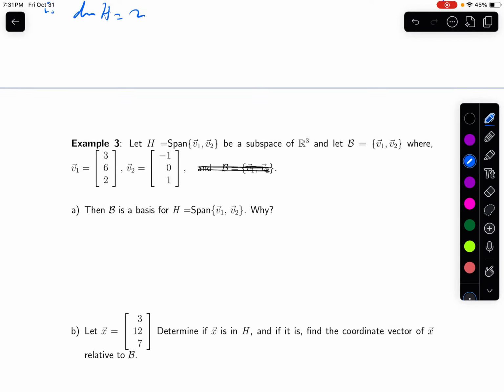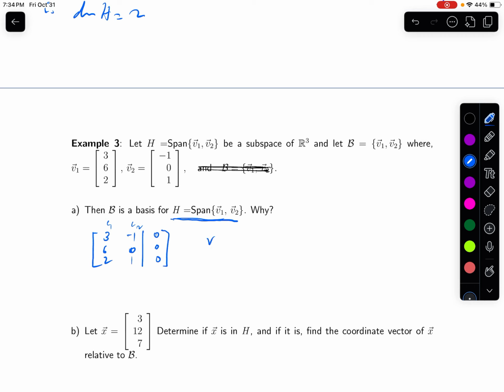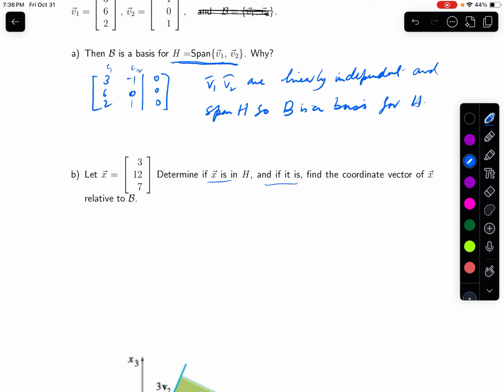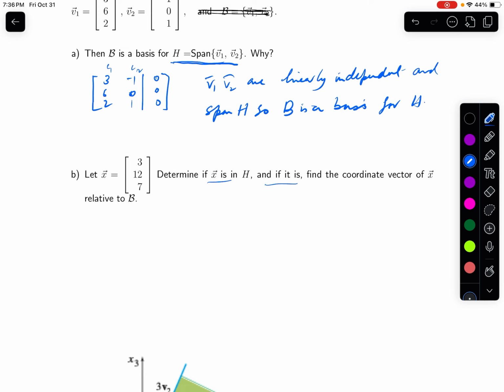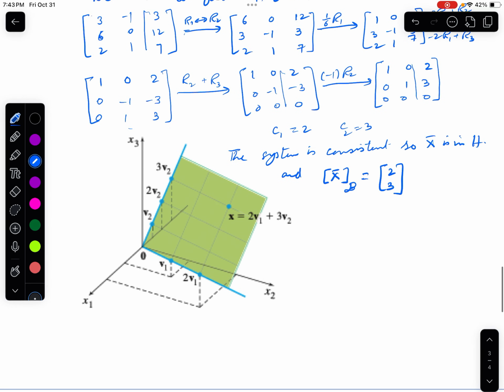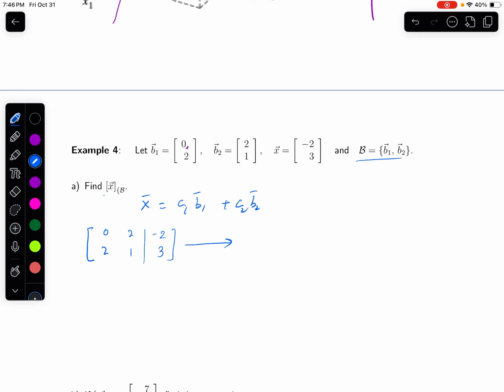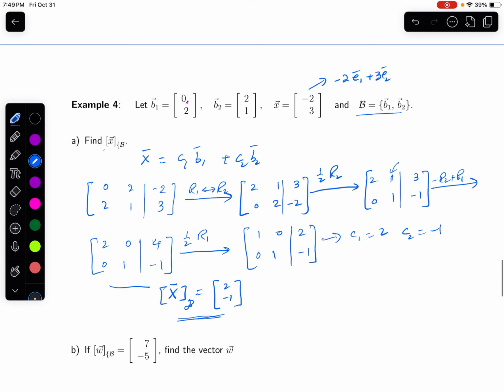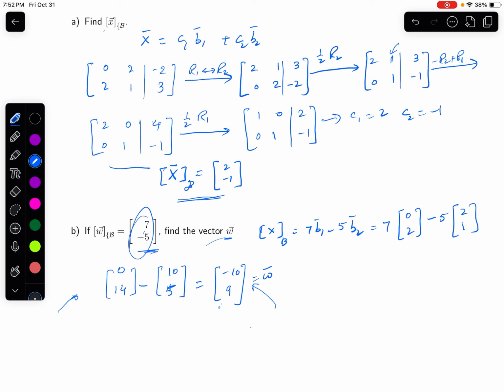Sec 2 9 Video 2